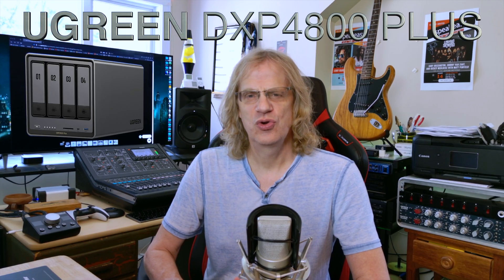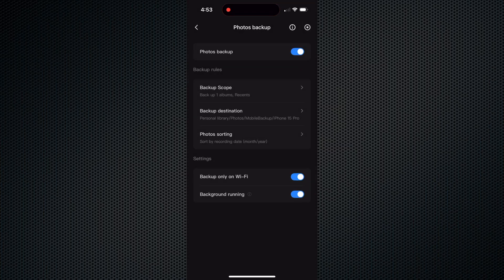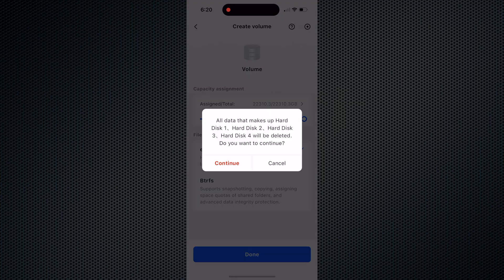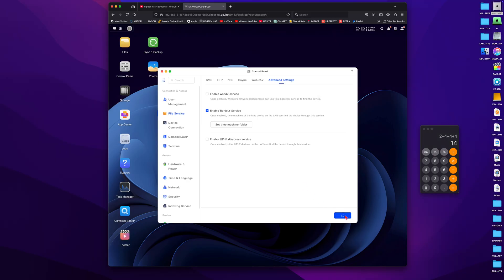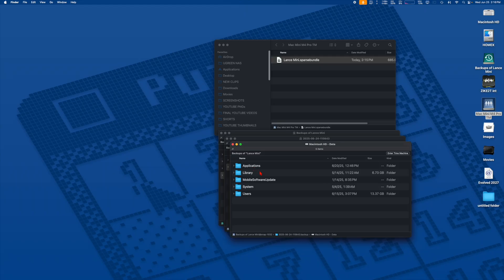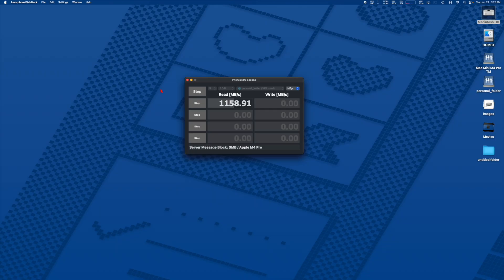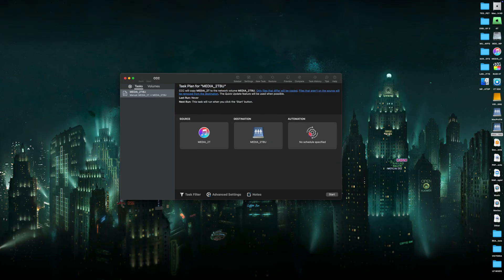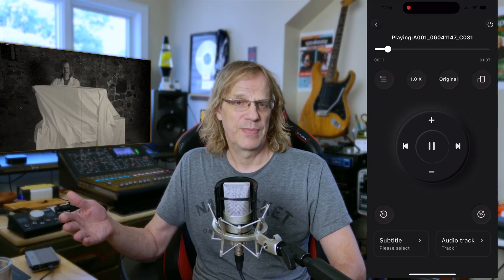Monster Storage! UGREEN NAS Time Machine & CCC backups Tested!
In this video I show you have to backup multiple Macs with Time Machine
and how to use Carbon Copy Cloner to backup individual hard drives. Great for adding massive storage to any Mac or PC up to 112 Terrabytes.

0:00 Intro
1:23 Save on Cloud Storage
1:40 Setup and options photos syncing
3:00 Time Machine backups intro
3:23 Front Ports
3:45 Rear Ports
3:59 Easy Setup with UGREEN NAS iPhone app
4:52 Setup storeage pool RAID 5
5:50 How to setup Multiple Mac Time Machine backups on the NAS
6:39 How to setup a shared folder for Time Machine
9:04 Exclude drives from Time Machine Backups
10:04 Mac MIni Time Machine backup sparsebundler disk image
11:05 How to auto mount your shared folders on the NAS
11:48 10GbE speeds without NVMe read write cache
13:40 How to setup Carbon Copy Cloner to backup hard drives on the UGREEN NAS
16:43 NVMe read write cache speed test
17:53 Other use cases for the DXP4800+
18:23 Use the NAS as a video server
18:42 thanks for watching mac sound solutions
18:50 the end

Discolsure: UGREEN gave me the DXP4800Plus in trade to make a video.
They also gave me two of the 4 hardrives. I bout two myself.
I make a small commision if you buy one direct from their site using